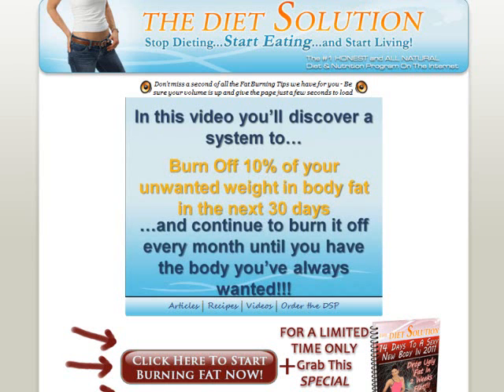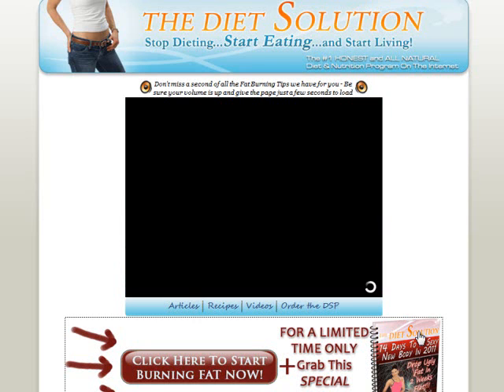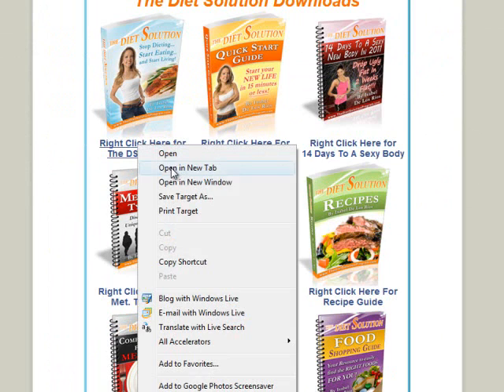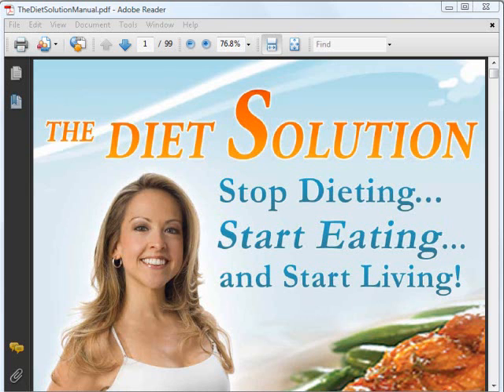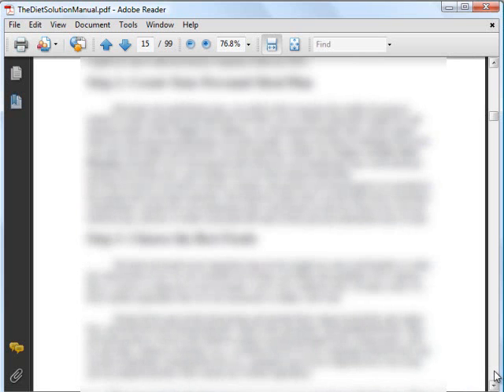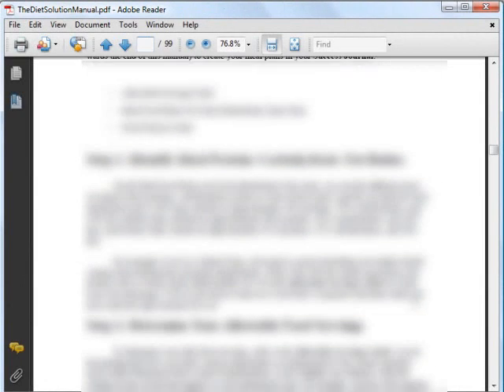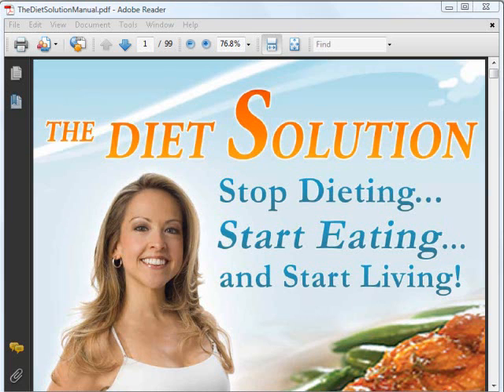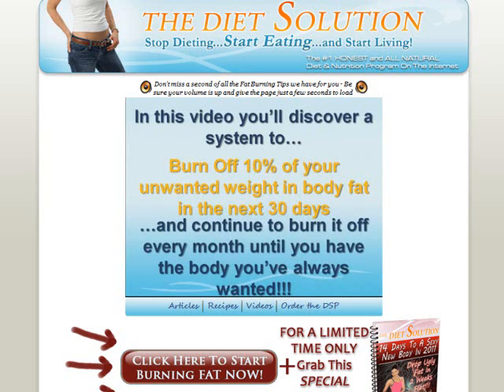Diets For Men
Right Diets For Men ! If you want to Lose Fat -- Stop the CONFUSION Right Now!

Healthy Diets For Men and Women ! If you've ever spent even 2 minutes on the internet, it's pretty clear that there is no shortage of weight loss, fat loss, and diet advice out in the world today.

In a way, this is kind of a good thing. If someone is motivated to lose weight and change the direction of their health, they've got a ton of wonderful information at their fingertips.

But, in a way, this is a very BAD thing as well, because based on what I've seen on a lot of weight loss and diet sites, diets for men and women articles, most the information is inaccurate, not scientifically based, and, in some cases, could even be detrimental to someone's health.

That is usually where the confusion begins...and for some...the INSANITY!
If you're not a nutrition and exercise expert yourself, how are you supposed to differentiate the good from the bad?

There are millions of so called diets for men that work information that offer fast results through the use of various pills, meal replacements and meal plans. But you should pay attention on several elements to finding a good diet that you will actually stick to.

This is where a diets for men and women program comes into place.

A cutting-edge slimming program... The Diet Solution Program.

The Diet Solution Program is created by Isabel De Los Rios, a nutritionist and exercise specialist with 10 years of experience helping people lose weight and getting back their health. She has helped clients deal with issues such heart disease, diabetes, and high cholesterol. Her own experiences with weight problems and family history of type 2 diabetics inspired her to search for answers to the weight and health issues her family faced.

In the program Isabel tells you what to eat, which foods are beneficial, and which are harmful to you. It even teaches you how to plan your meals daily and gives you examples so that you will know how to start. Furthermore, even included in the book is the truth about calories and how to determine your daily calorie requirements.

Learn more about Isabel De Los Rios and her slimming diets for men and women weight loss plan program,,,,, The Diet Solution Program